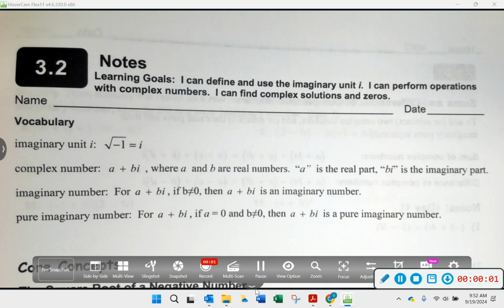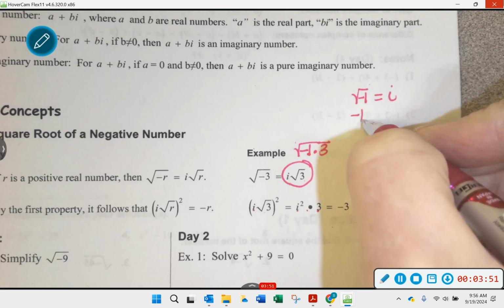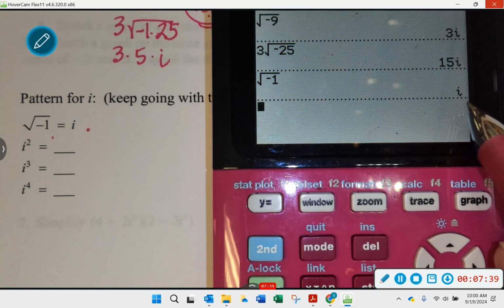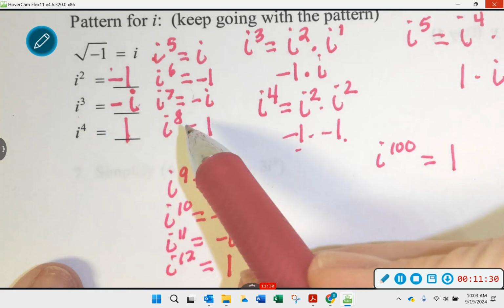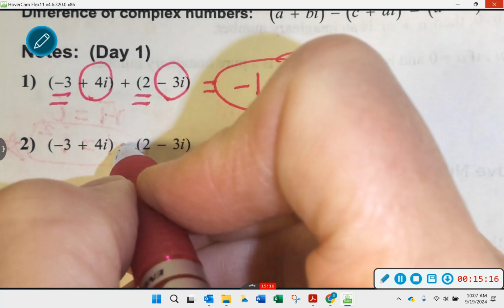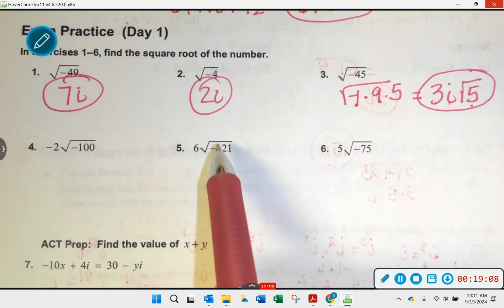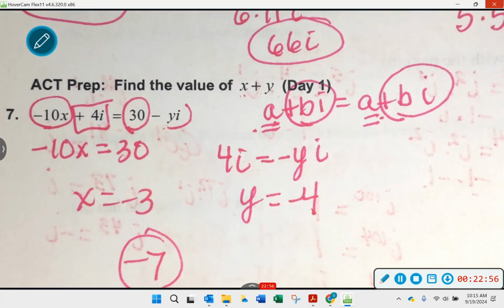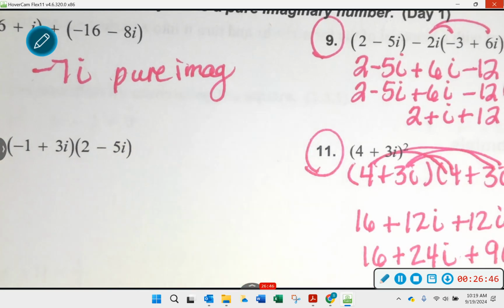Video Notes 3.2.1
Imaginary numbers and how to simplify radicals involving "i"